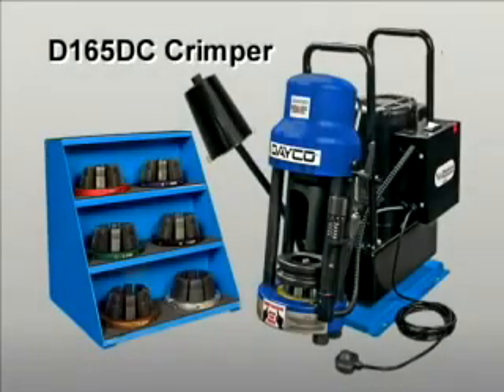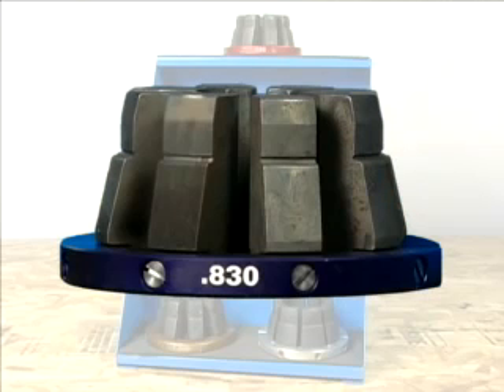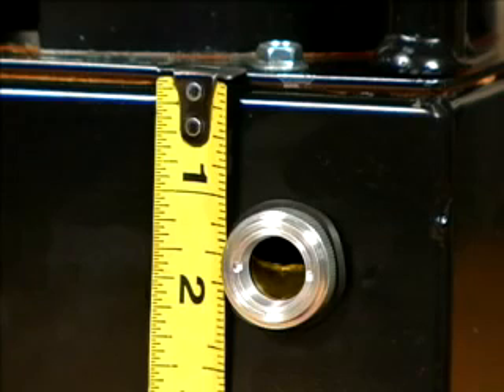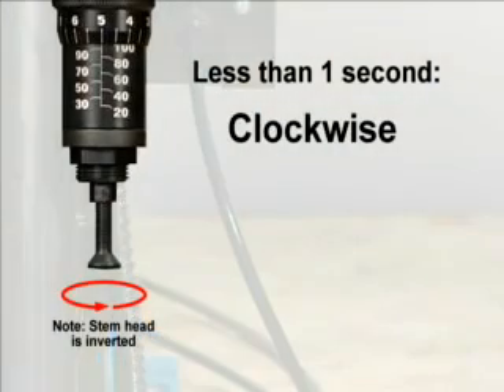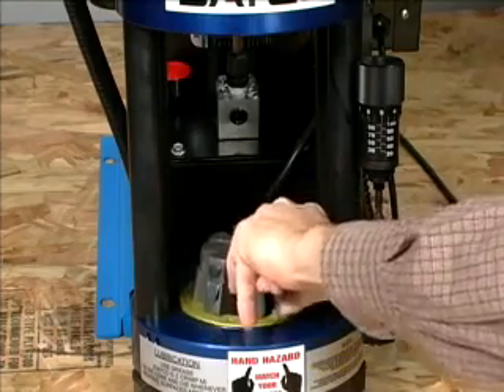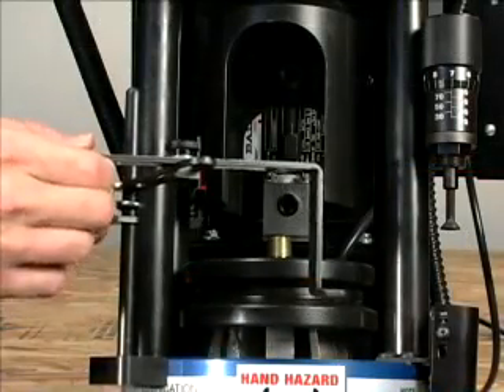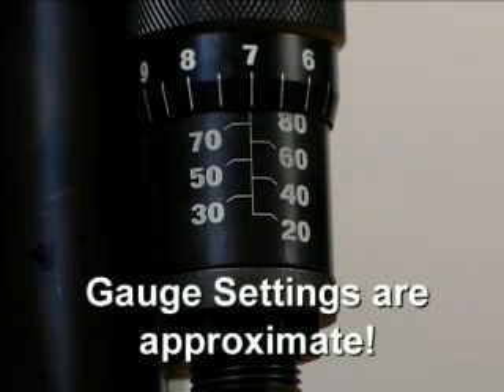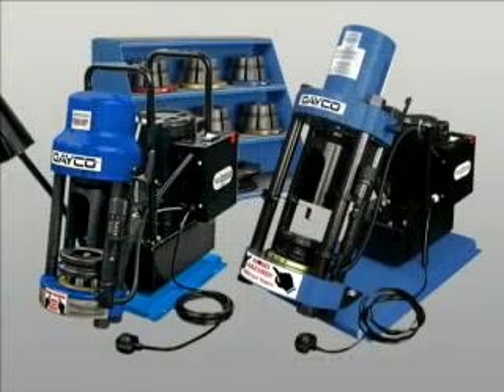Como utilizar una crimpadora hidráulica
Diseñada para el crimpado de muchas aplicaciones hidráulicas. Tiene capacidad de 60 y hasta 80 toneladas de fuerza. Se adapta a una amplia gama de coples y mangueras sin necesidad de espaciadores especiales. El tope de acoplamiento y el tope de retracción del cilindro fácilmente extraíbles permiten crimpar repetitivamente de modo fácil y rápido.